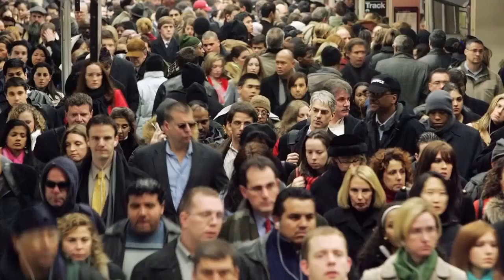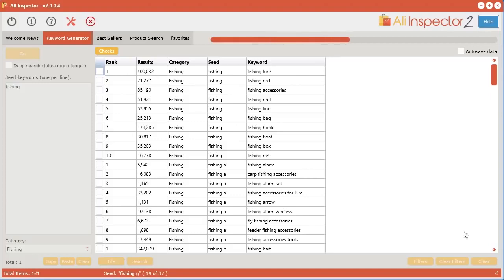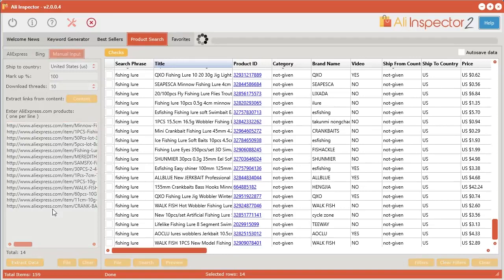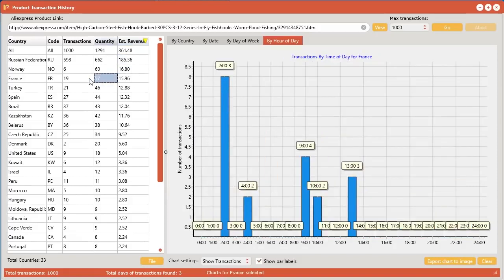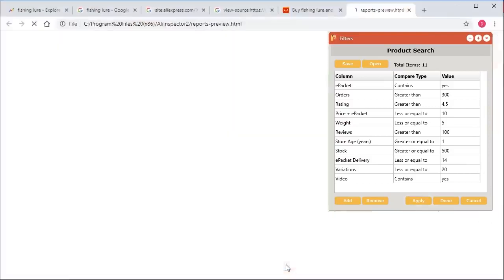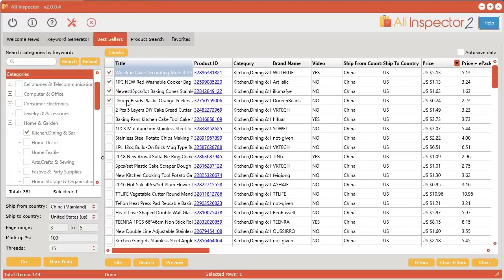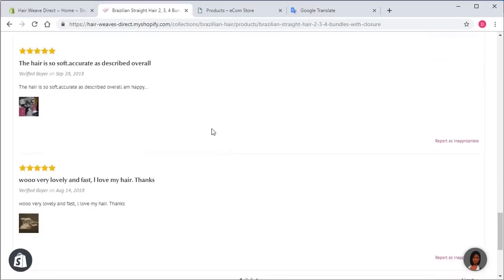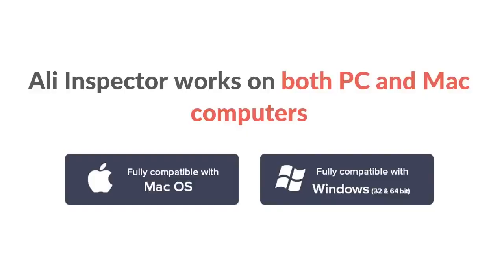Ali Inspector 2 Review - Full Demo 2019 - Claim A Bonus Offer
Acquire Ali Inspector 2 to help you find the best products possible to sell on your site!

Ali Inspector 2 is a great product that you can use to find the best products to sell on your dropshipping business. Speedily search AliExpress for any keyword using powerful search options to see the exact leading products you need for your own eCommerce store! This tool is priceless! With this feature, there are NO limits for getting the product data you need.

This one-of-a-kind sales analyzer tool sets this software apart from all competition! No other products provide this valuable data!

Analyze the most recent 1,000 transactions for ANY product on AliExpress in just 10-20 seconds! Plus, you can see the total number of sales per day of week, and the total number of sales per hour of day.